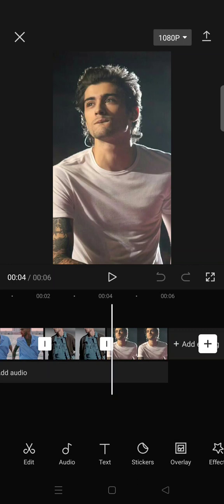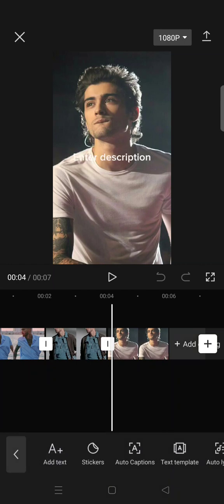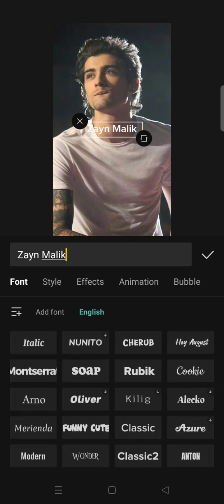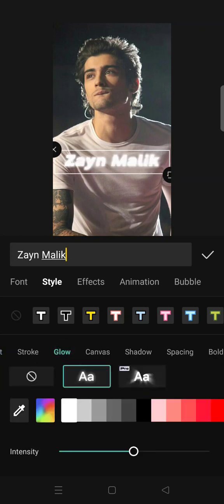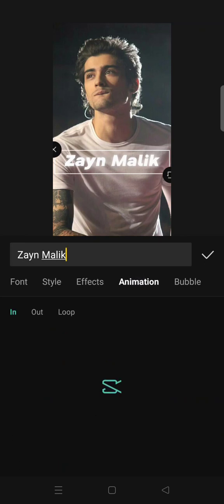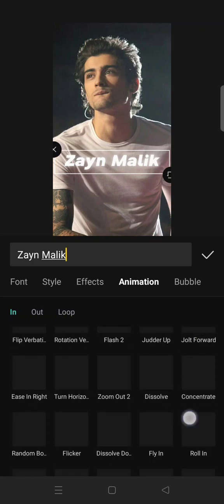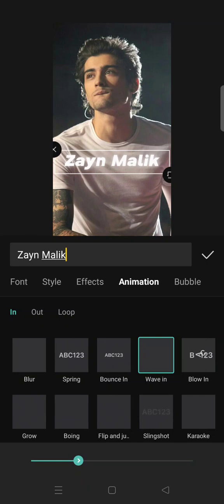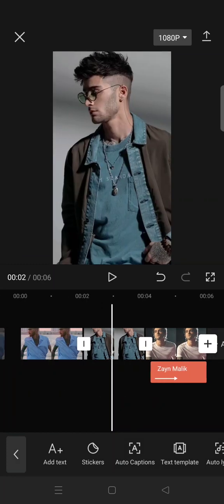CapCut Text Effect Tutorial: How to Easily Create a Glowing Wave In Text Effect in CapCut?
Try creating this glowing wave in text effect for your next edit in CapCut